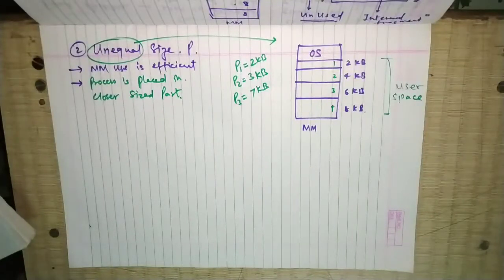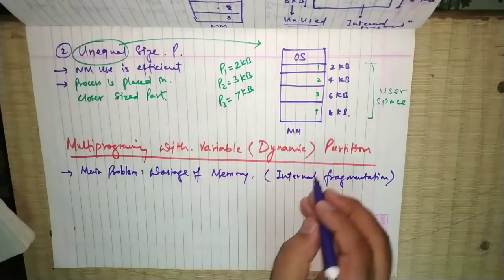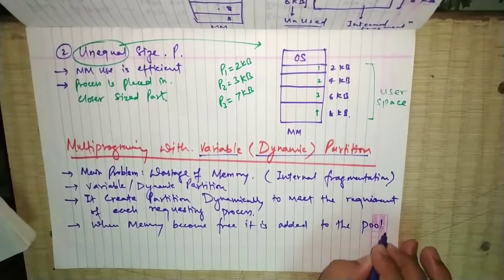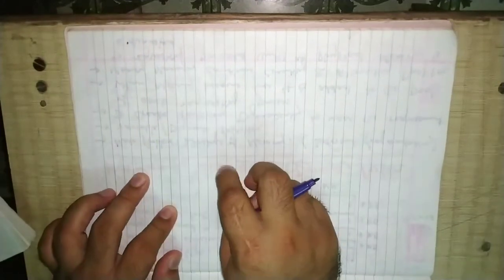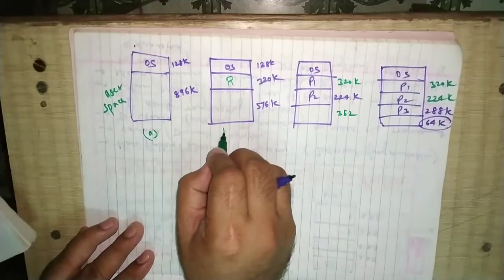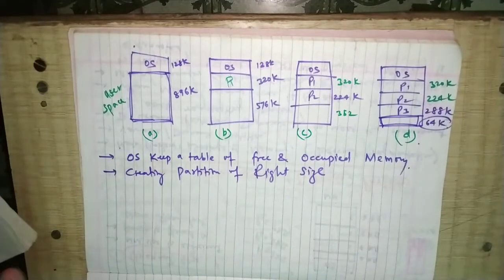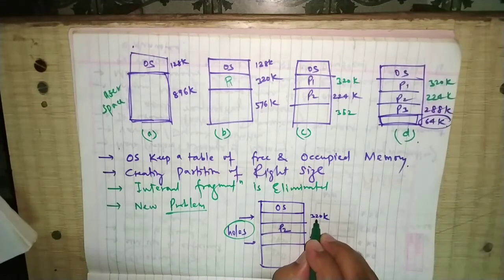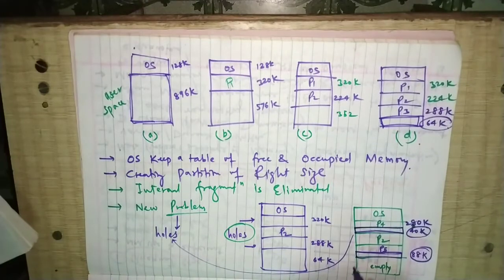VARIABLE (DYNAMIC) PARTITIONING SCHEME | MEMORY MANAGEMENT